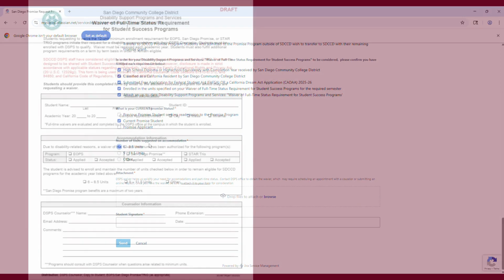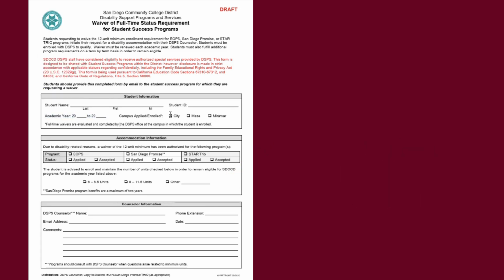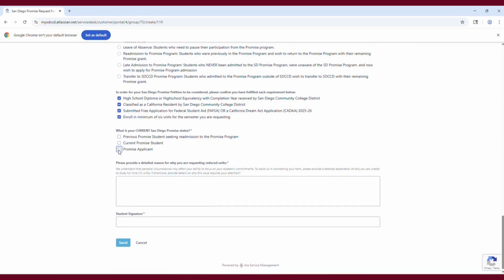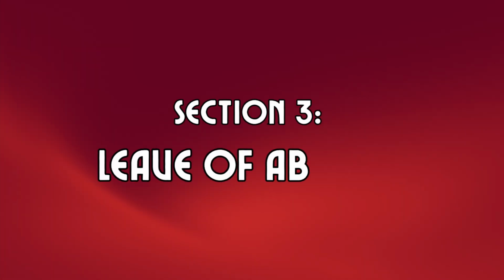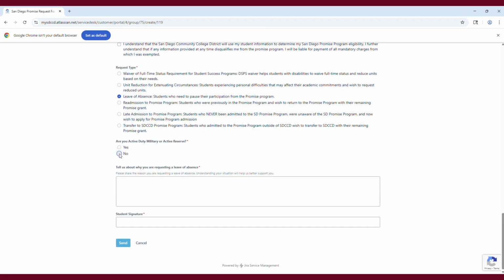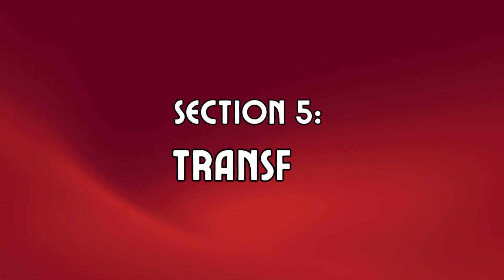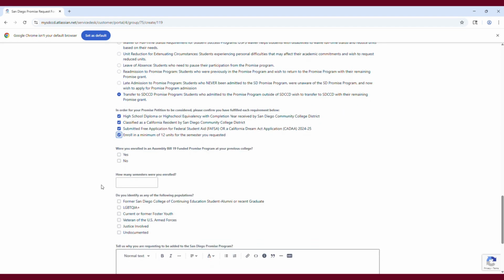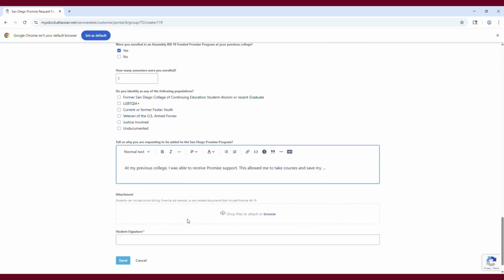Petition with Promise!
The San Diego Promise provides unparalleled access to community college education by removing financial barriers and providing wrap around support. The San Diego Promise provides qualified students at San Diego City, Mesa, and Miramar colleges with a free community college education for up to two years, book grants to those who demonstrate financial need, and engages all students in a learning community promoting academic success.

This video will explore 5 out of 6 petitions available to students through the JIRA Support Desk. This video does NOT go over petitions for late admissions, which should only be submitted in the event that a first-time applicant misses the application window.

Petition types described in this video:
- DSPS Waiver for Reduced Units for Full-Time Success Programs [0:00:40]
- Unit Reduction for Extenuating Circumstances [0:01:32]
- Leave of Absence [0:02:13]
- Readmission to Promise [0:02:32]
- Transfer [02:59:00]

Students seeking assistance from DSPS can start by visiting their
- Begin with the "New Student Application" under quick links.
- Click "Register for DSPS Services."
- Complete the registration form.
- Book an intake appointment with DSPS.
- Request a "Waiver for Reduced Units for Full-Time Success Programs" from your counselor.
- Upload your waiver through JIRA.
DSPS waivers signed by counselors must be accepted. Please ensure that you enroll in the same number of units listed on your accommodation letter.

The deadline to submit unit waivers is listed on our site.